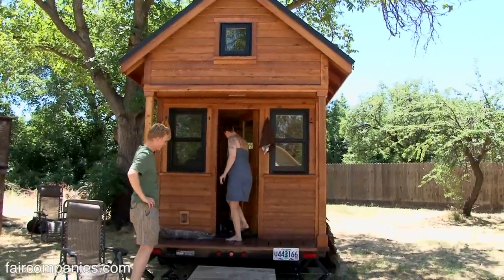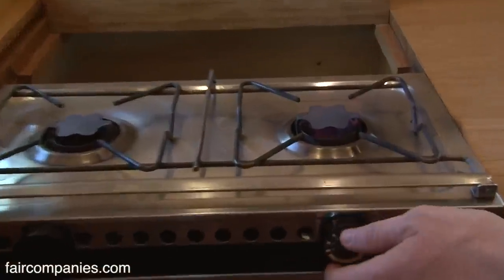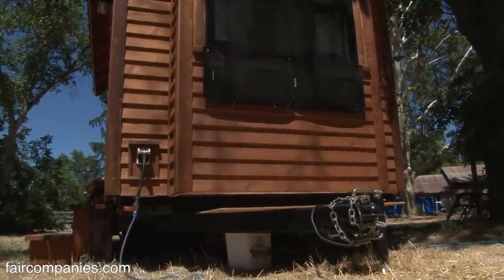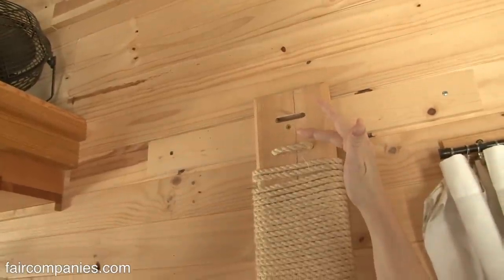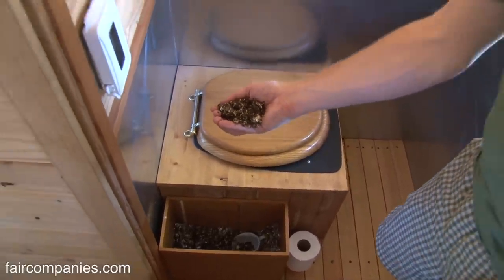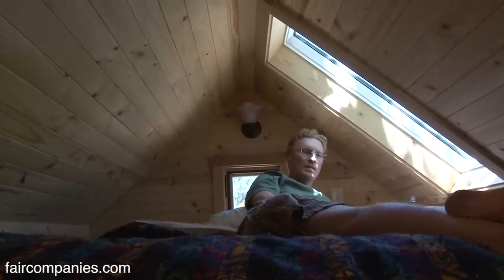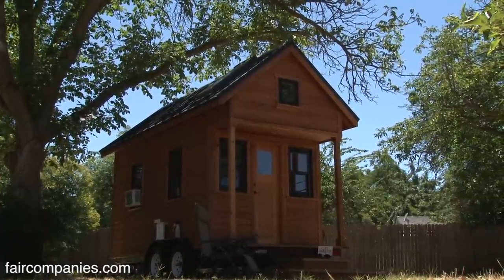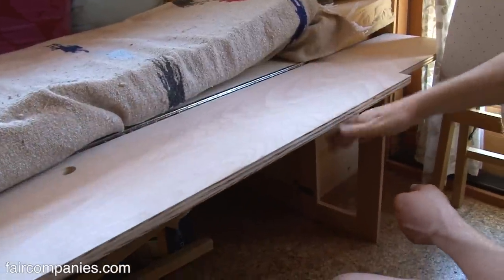Debt/car-free tiny house couple: simple living + resilience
Six years ago, Tammy Strobel was unhappy- "I was commuting 2 hours a day, going to a job I hated, overweight, unhappy, kind of middle-class plight". Then she watched a youtube video featuring Dee Williams and her tiny home- a moment she calls her "turning point"- and she began to dream about less.

Prior to downsizing Tammy and her husband, Logan Smith, were living in a two-bedroom apartment, driving two cars, commuting long distances, and $30,000 in debt, but they were hesitant to change the status quo. "Initially, we resisted the idea of moving into a smaller one-bedroom apartment because we were more concerned about appearances and space for guests than for our financial well-being. We decided something needed to change once we realized our debt was causing us so much stress."

Tammy and Logan began with small steps. They sold one car and moved into a one-bedroom apartment. Next, it was a 400 square foot home. Today they are car-free and living in a 128-square-foot home on wheels (designed by Dee Williams' company PAD). Along the way, the couple shed weight, stress, debt, and the unhappiness they felt being tied to jobs they didn't enjoy. Today, Tammy is a full-time blogger/photographer/teacher.

Tammy recently published a book titled "You Can Buy Happiness (and It's Cheap)", but she explains that it's not exactly happiness that she pursues, but resilience. "Jobs move, people lose jobs, people die," she explains, "So how can you structure your life so that you're more flexible and embrace the good stuff even when loss makes it really really difficult?"

One of the biggest side effects of living in a small, mortgage-free home on wheels is the freedom to move, something that has served them well in the past year. When Tammy's father had a stroke, unfettered by home or car loans, Tammy was able to be with him during the last months of his life. When Logan lost his job (it was transferred to Boston), they were able to pick up their home and move from Portland to Northern California to be closer to family.

For their first move, they attached their tiny, wheeled home to the back of a pickup truck and drove the 400 miles from Portland to Logan's family cattle ranch in Montague, California (in exchange for free rent they put in "workshare" hours). Within the year, they moved again to be closer to Tammy's mother: this time they parked in her yard in Red Bluff, CA. Again within the same year, they moved to a more permanent home in Chico (their college town and still close enough to family) where they pay $500 in rent for an empty lot and hookups (it was previously occupied by a mobile home).

"Even though the past year has been a lot of upheaval with moving the house, like it's harder than you think to move the tiny house and stressful and all that, but I'm really grateful for that because we've had that flexibility to really be there for family", explains Tammy. Her father's death "was part of the reason we decided to move back home just to be closer to family and really focus on that because that's what matters, you only get one shot."

Photo credit: Tammy Strobel. She teaches e-courses on how to photograph everyday life

"You Can Buy Happiness (And It's Cheap)"